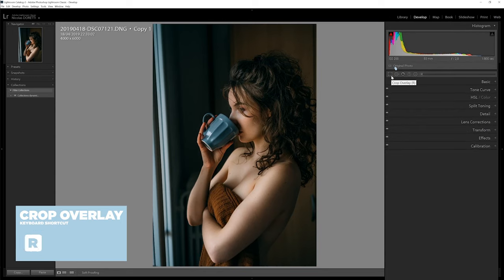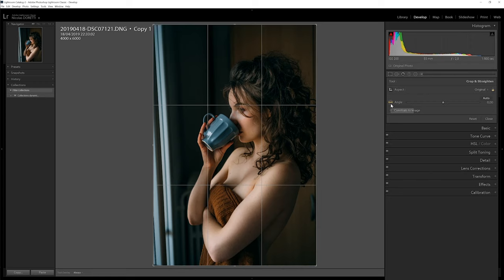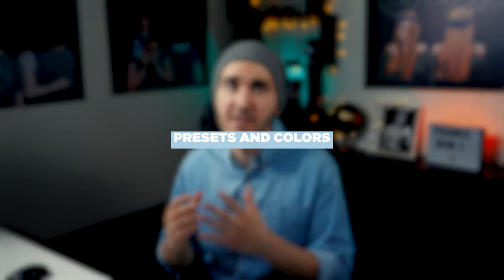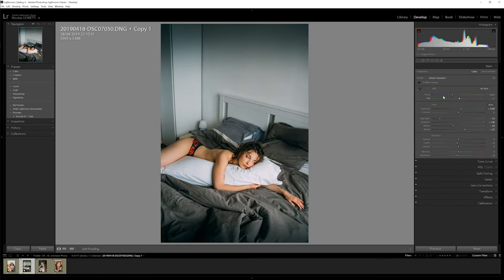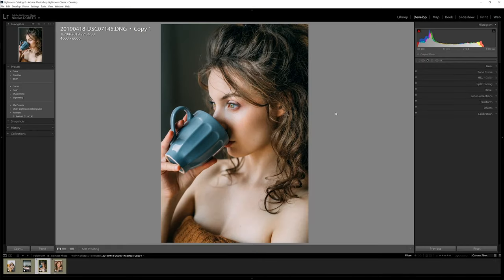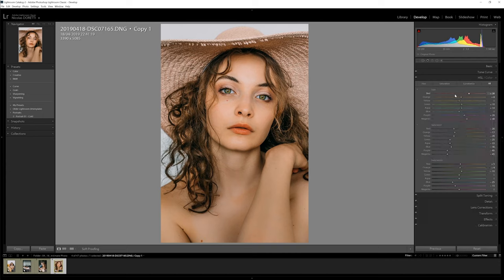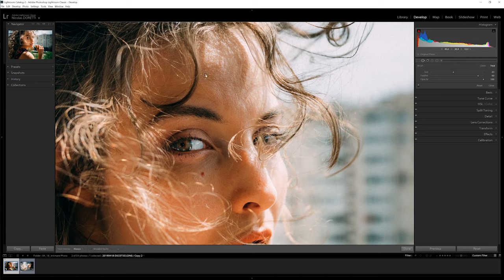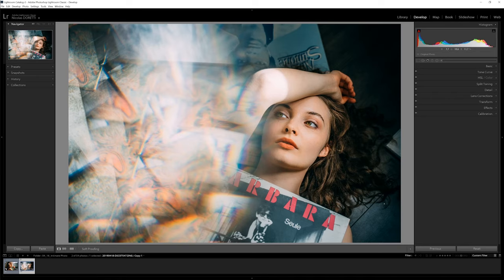5 Steps you SHOULD follow when EDITING PORTRAITS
In today's video, I show you the 5 steps I always go through when I edit my portraits. You ask me a lot about my Lightroom editing process, so here it is!

        ▶️ My Stuff
   🔥  My Lightroom Presets and How I edit my portraits:

        ▶️ My Tools
   📸  The list of all my gears (camera, lenses, and a lot more...)

⏱ TIMECODE ⏱

00:36 | Step 1: Rethinking Composition
03:00 | Step 2: Presets and Colors
06:15 | Step 3: Skin Retouching
07:58 | Step 4: Accentuate the details
09:16 | Step 5: Dodge and Burn
10:35 | Step 6: The most important one!